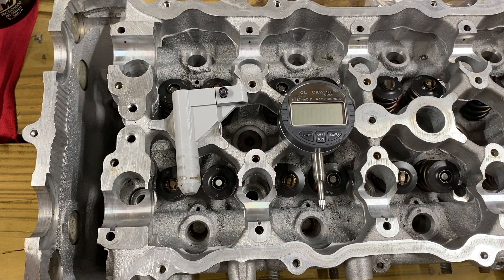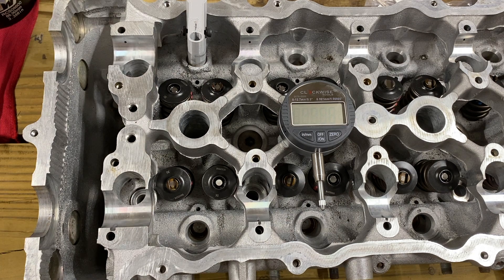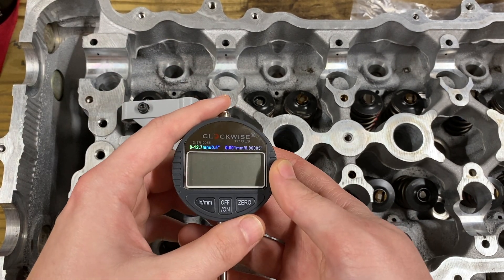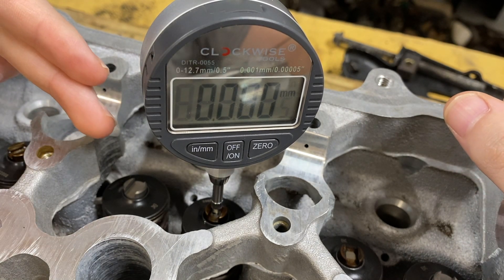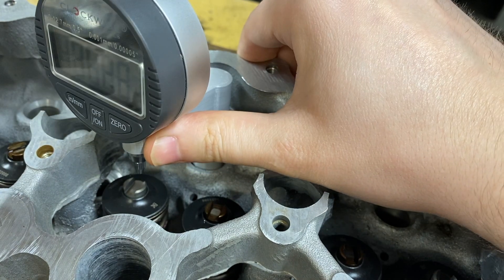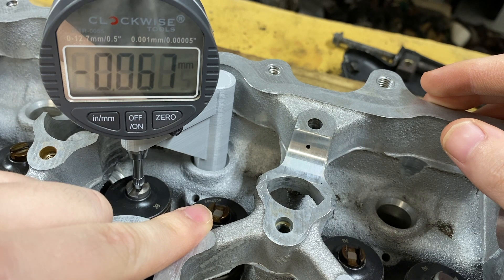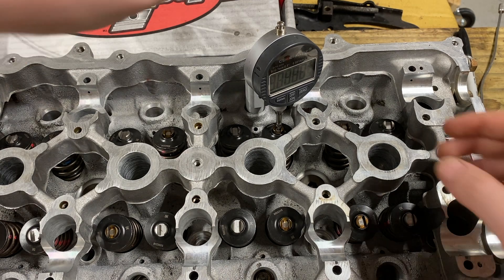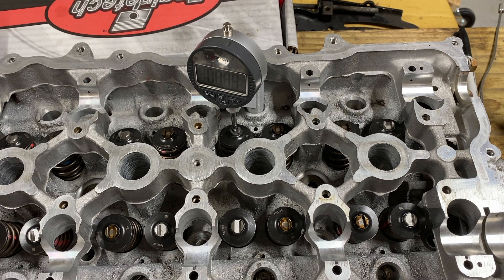SR20 HOW TO: Valve Guide/Shim Measurement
In this video I show you how to measure the valve guide/shim height to make sure that it is still within factory specifications. The factory service manual calls out for the difference to be +/- 0.001in or +/- 0.025mm. It's a very tight tolerance to achieve and requires a lot of repeat measurements to ensure you get a correct one.

Here's the link to the Dial Gauge Indicator used in this video:
Make sure to order the one with 0.001mm resolution.